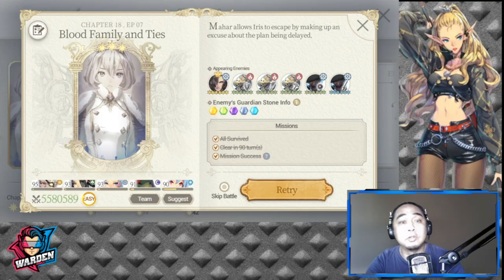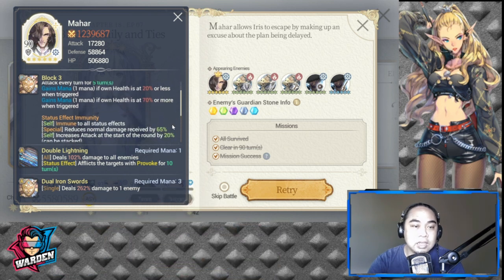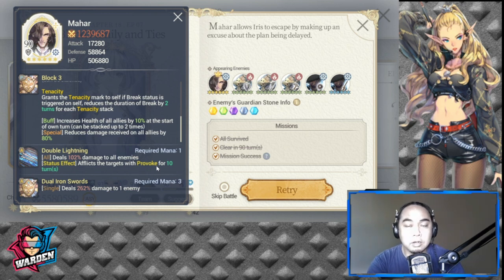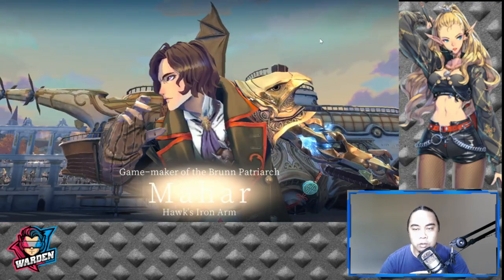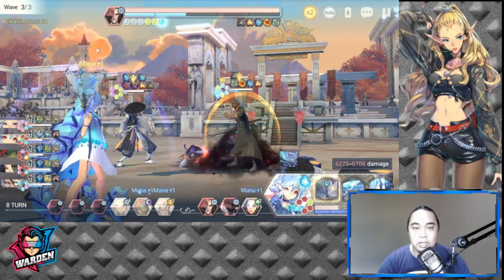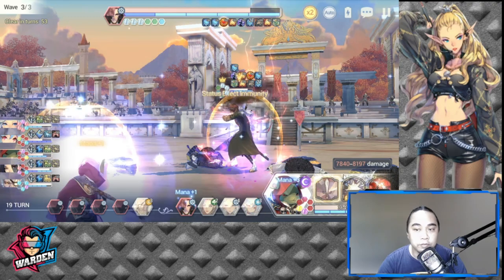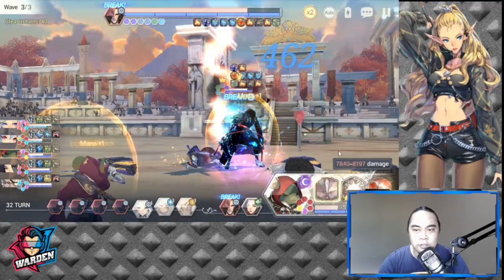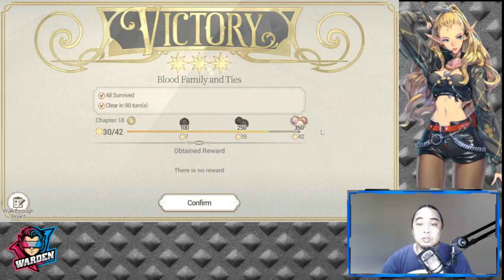How to clear Chapter 18 Episode 7! | Exos Heroes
Episode 150: Mahar is Back! And he is back for more fighting! This guy is new gonna die!